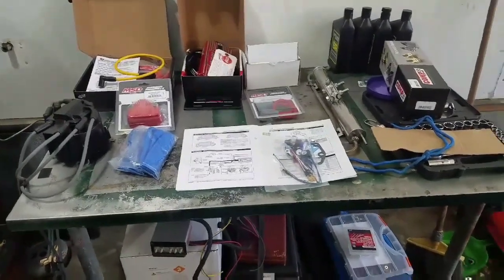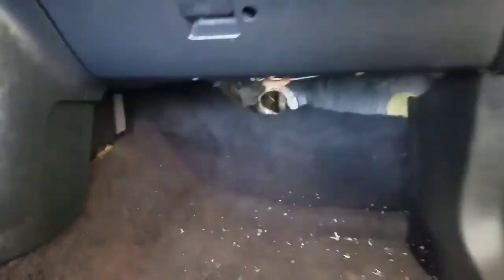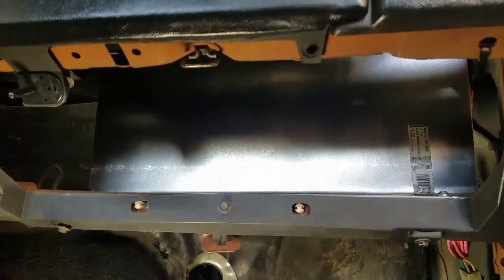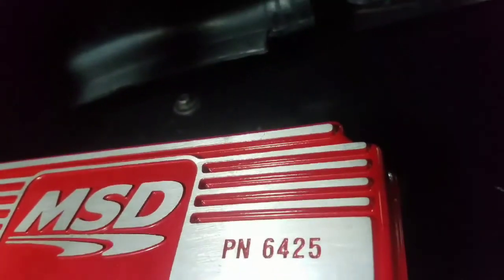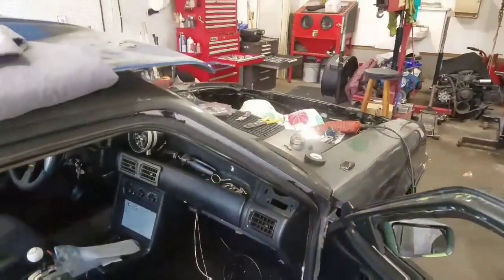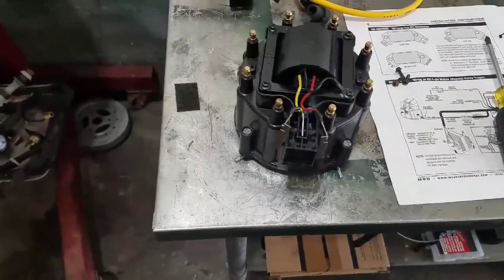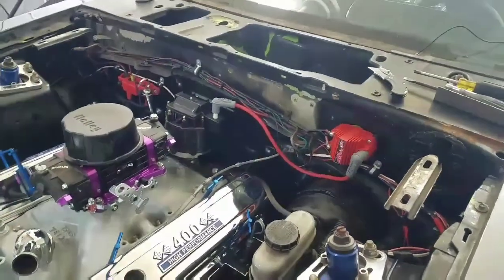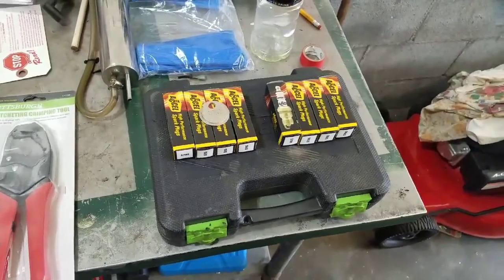installing 6AL MSD digital ignition control on Mustang